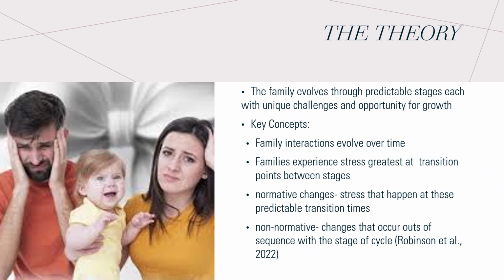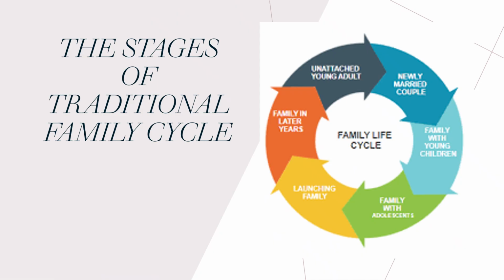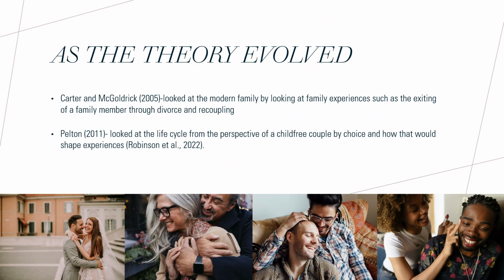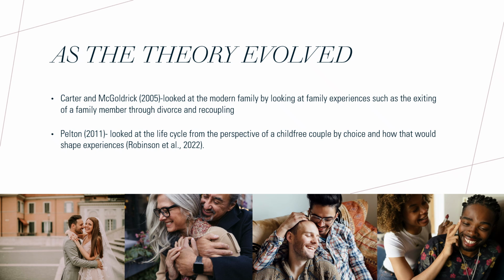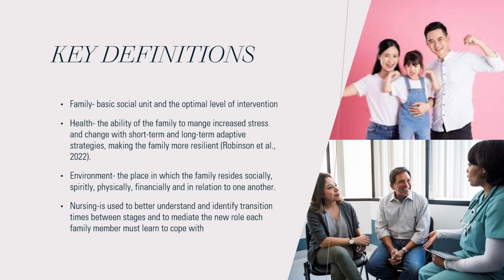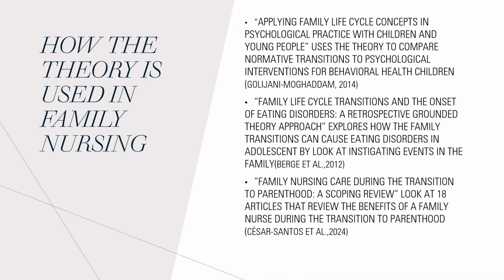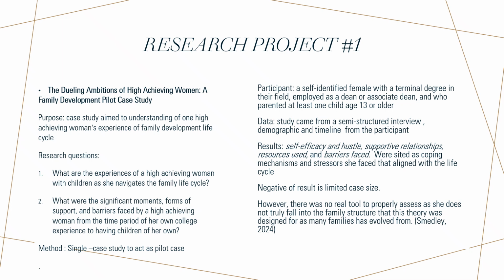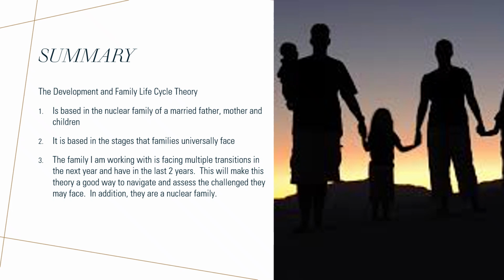m.hankin developmental and family life cycle theory